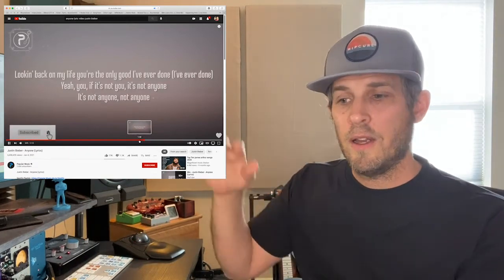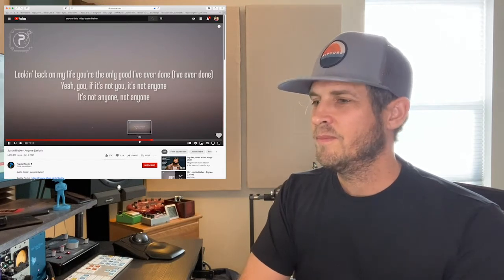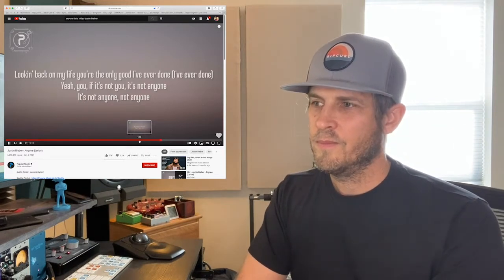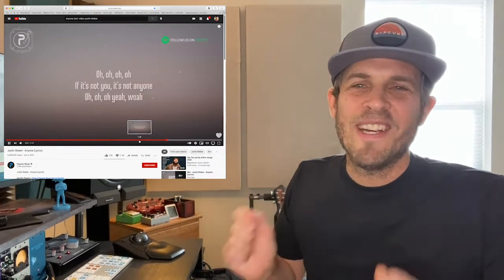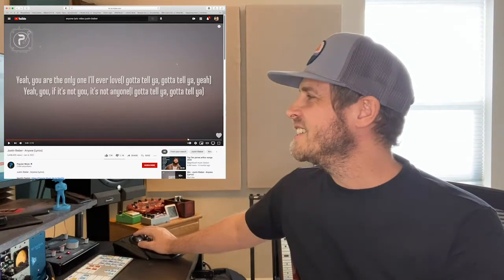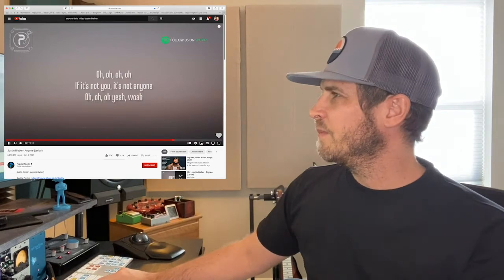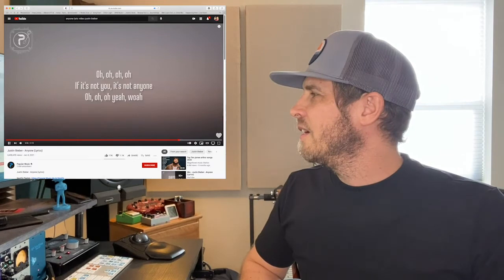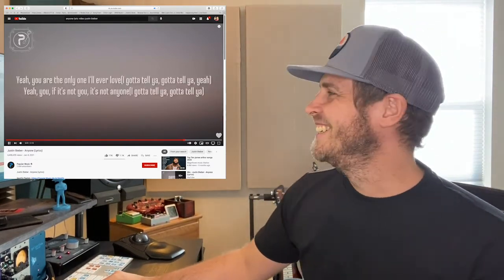Justin Biebers Anyone Reaction Analysis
Some takeaways from Justin Bieber's Song Anyone

Join professional Artist, producer, Mix and Master engineer Steve Collom as he gives you some great insights into Justin Bieber's Song "ANYONE"

Some of Steve's Credits are song played on Honda, AAA, the Big Bang Theory, The Voice, Saturday Night Live and 1000's more

MENTORSHIP PROGRAM with Steve. Let me help you reach a new level of success in your music journey. Whether you are an Artist, Producer, Mixer, Composer or any area in the music industry. I can help you go to another level

Other recommended resources:
For mixing and EAR Training I highly recommend "Train Your Ears" for learning those frequencies.
It has really helped me learn the frequencies that my ears were hearing !